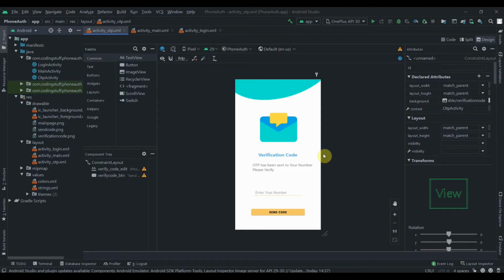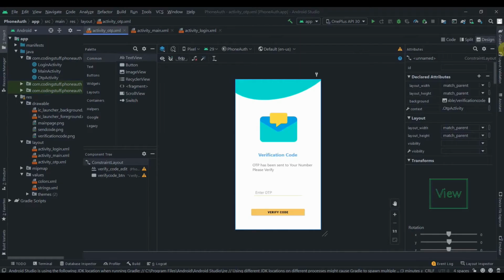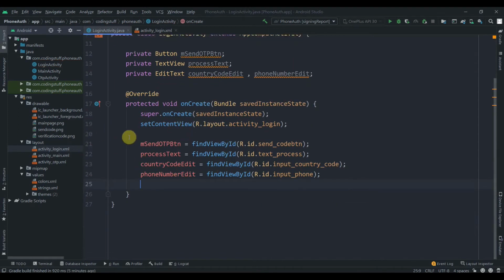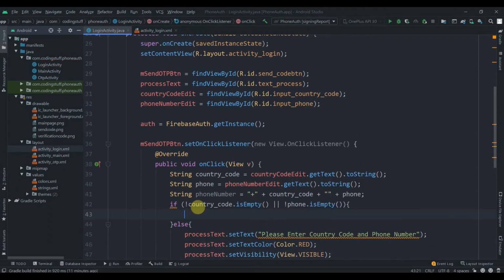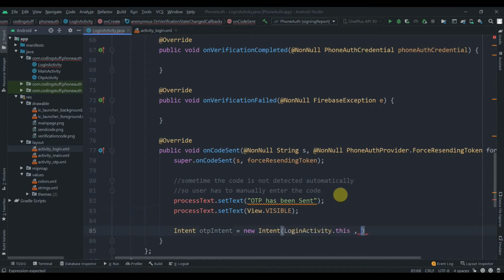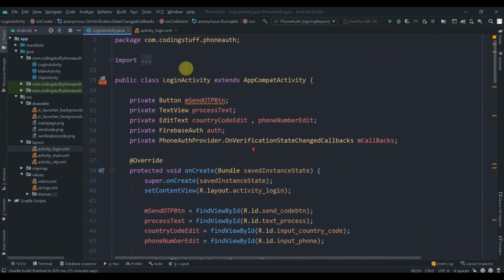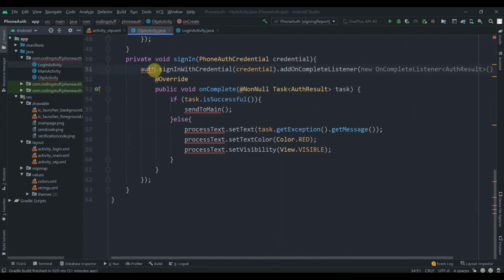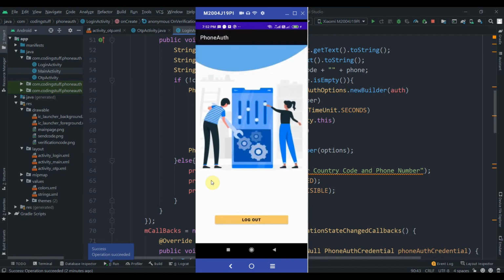Firebase Phone Auth With SHA 1 (Complete Steps 2021)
In this tutorial, we will write the code for the phone authentication app.